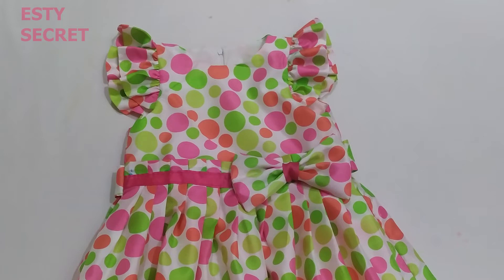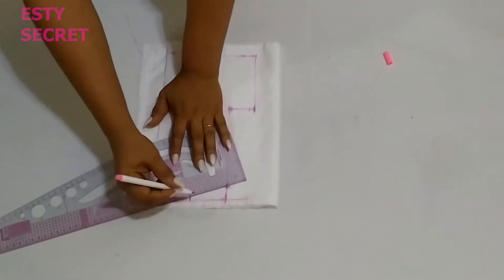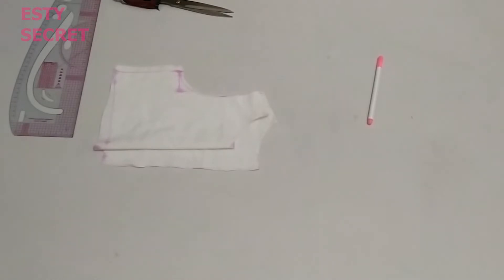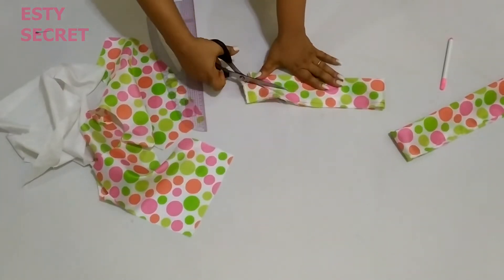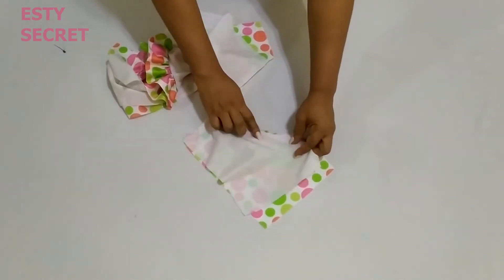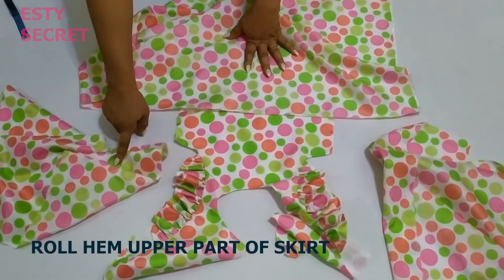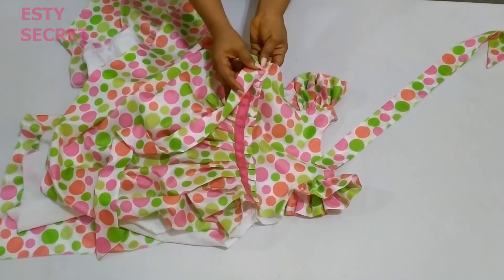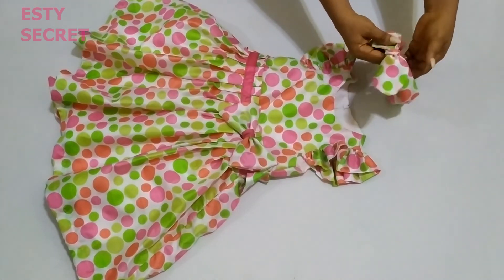DIY PLEATED WAIST FROCK FOR 5 TO 6 YEARS OLD GIRL